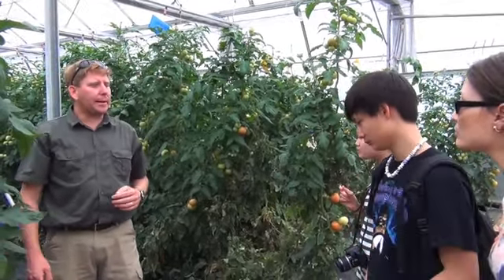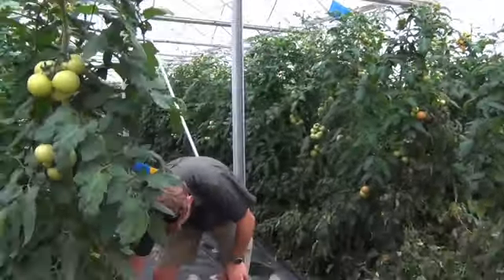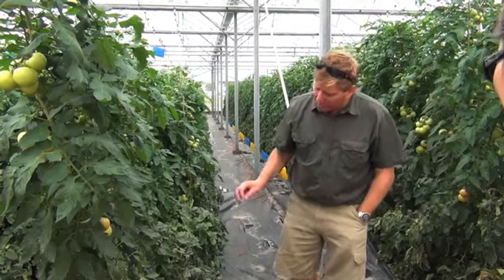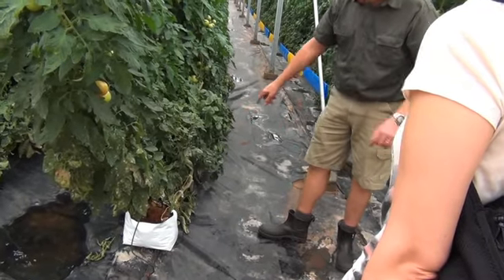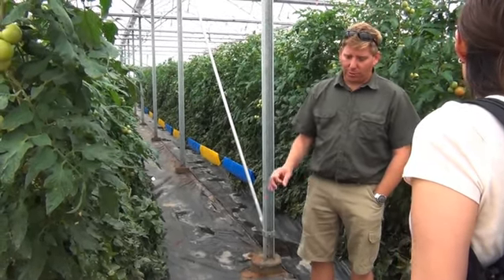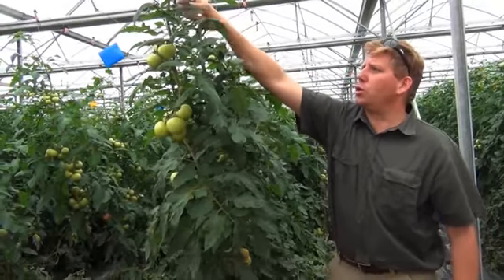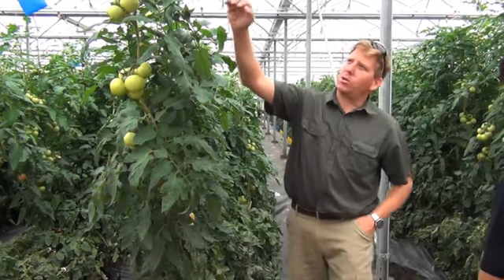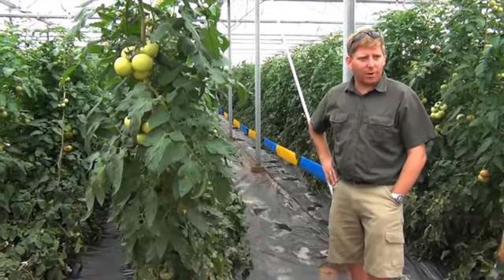Hydroponics inside the greenhouse